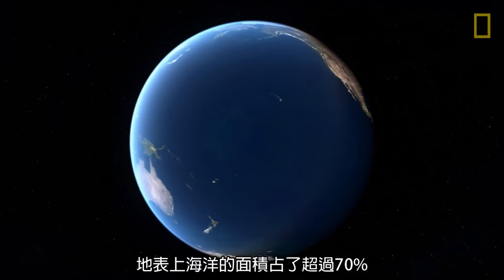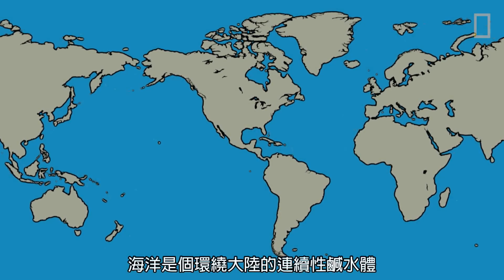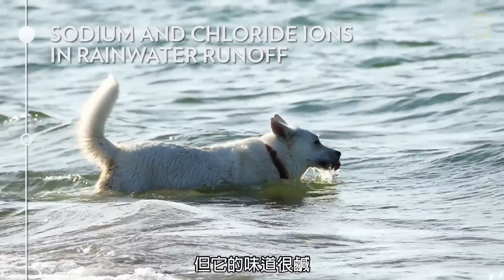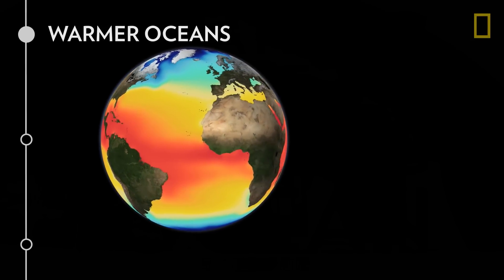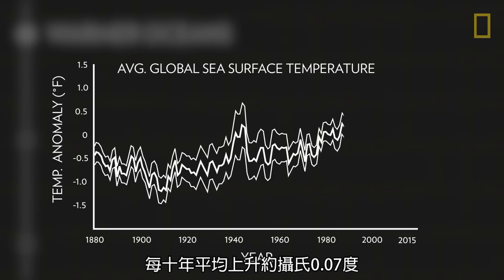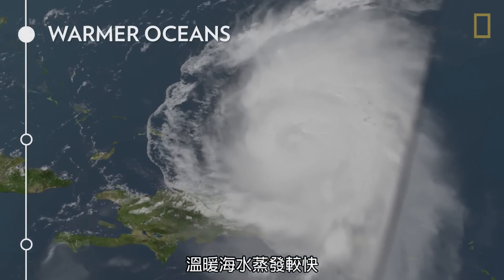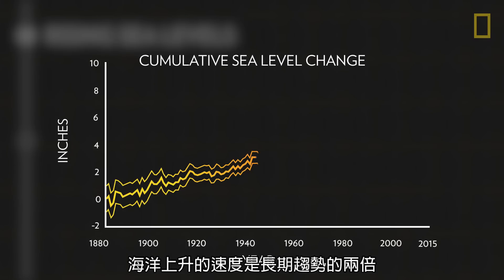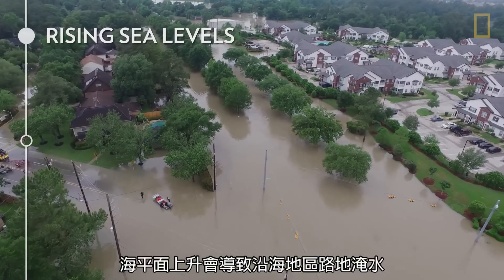101氣候教室：海洋《國家地理》雜誌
地表上海洋的面積占了超過70%。它們不僅是地球上最大的棲地，還有助於調節全球氣候。然而氣候變遷正在改變海洋。它不但造成海洋的暖化與酸化，也導致全球海平面上升……